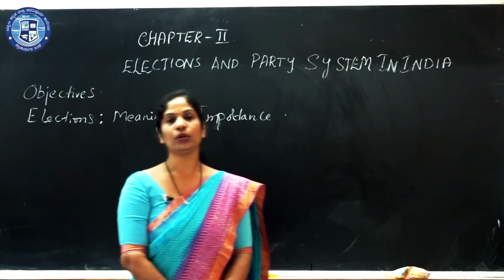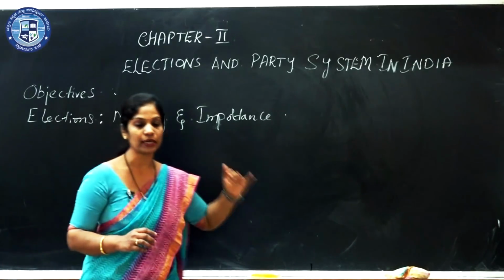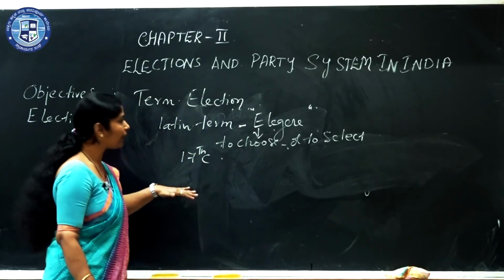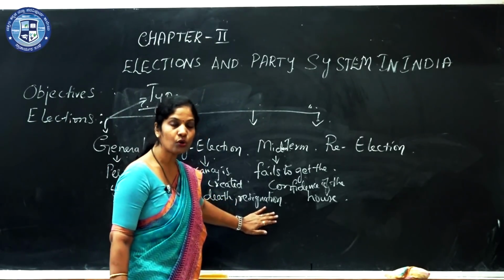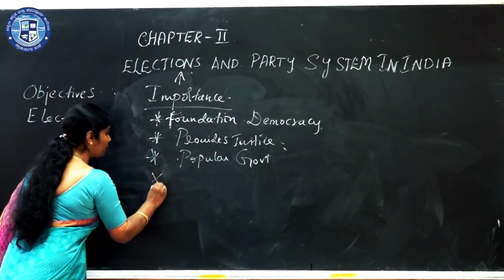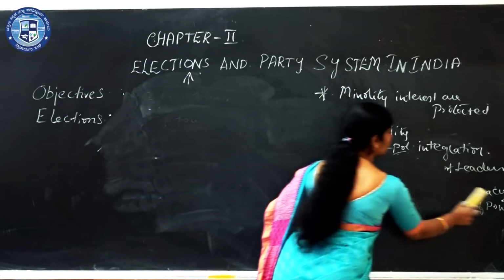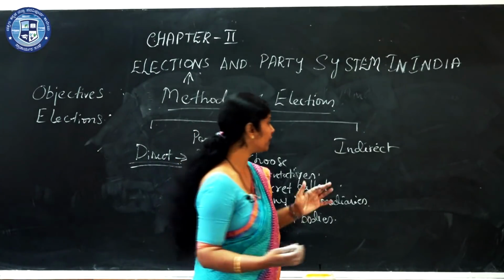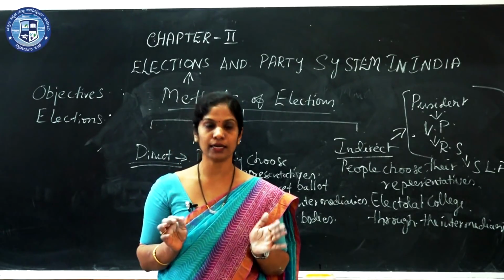Political Science Chapter-2: Part 1/4 Elections and Party System in India By Divya kumari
DIVYA KUMARY.K
Lecturer in Political Science
SDM PU. COLLEGE, UJIRE.
18 years of Teaching experience.
Teaching Constitution of India for past two years in SDMIT COLLEGE, UJIRE.